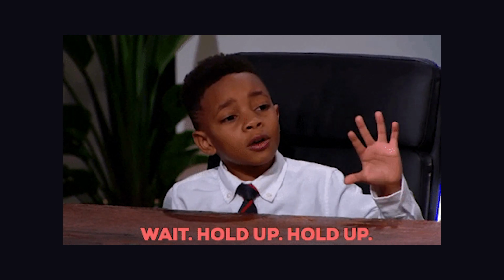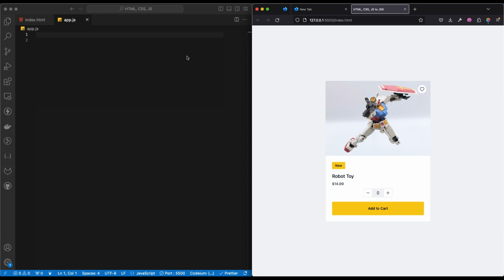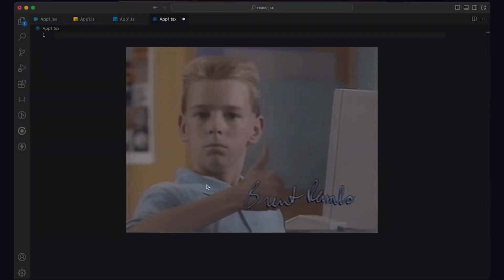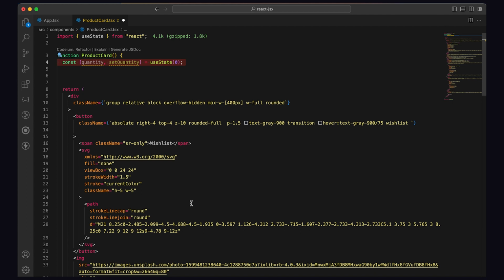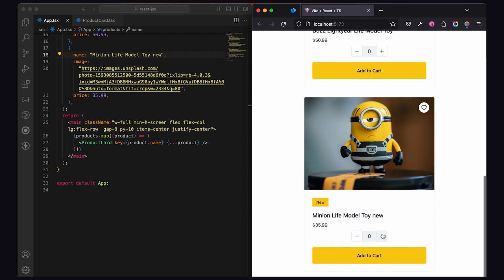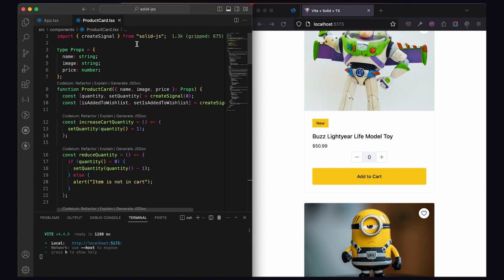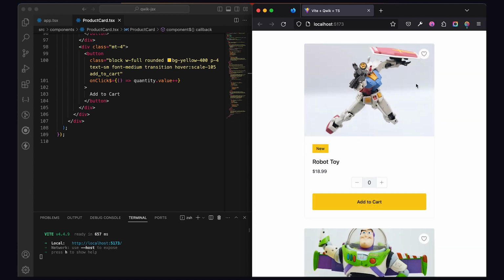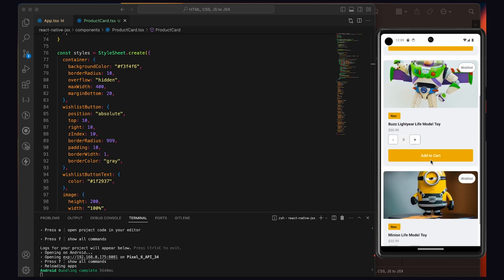How to Convert HTML, CSS, JS to JSX for React, React Native, Preact, SolidJS and Qwik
Learn how to convert vanilla HTML, CSS and JS Code into JSX and use in different frameworks that supports and uses JSX.